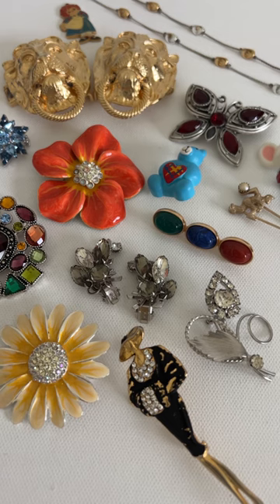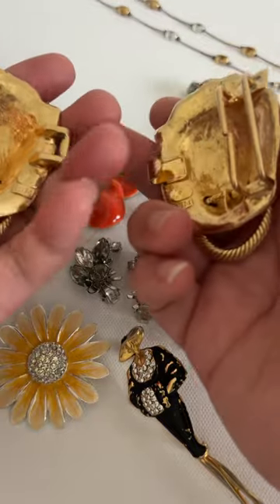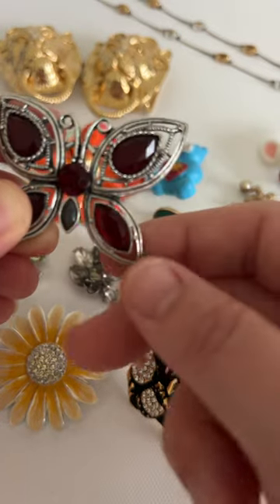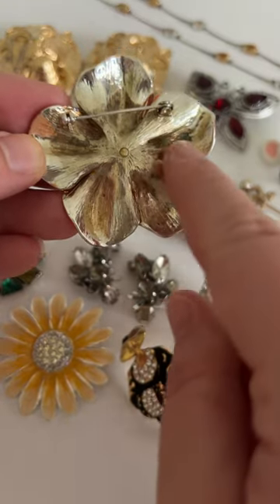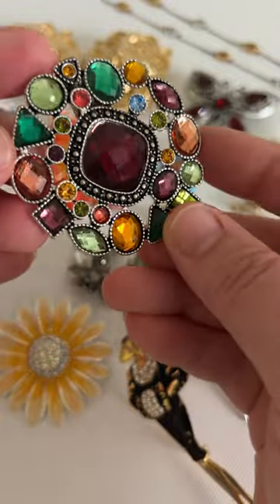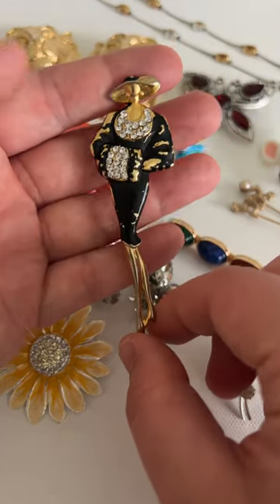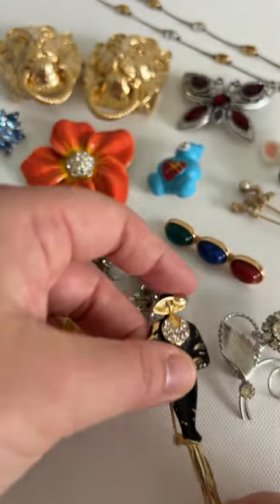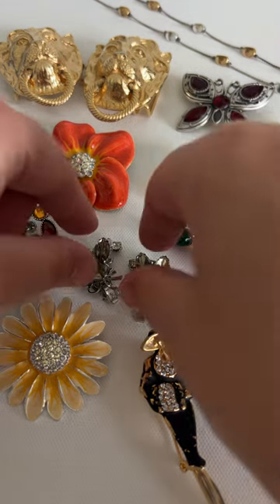What sold in my shop, plus what's coming.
In this video: I show you one of the necklaces that just sold to a beautiful human named DeeDee. These are pieces that I've already worked on and are ready for you to scoop up and keep for yourself or share with a special someone to make new memories.

- International shipping is available, I ship worldwide :)